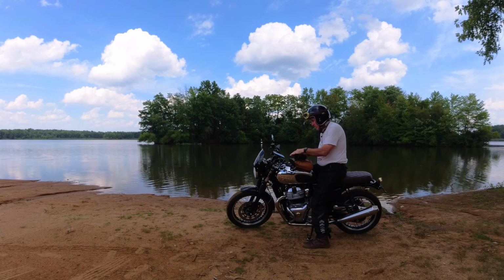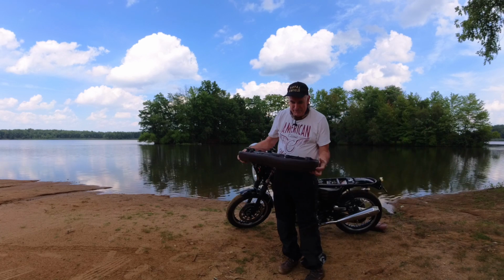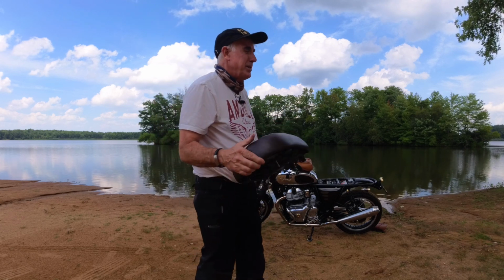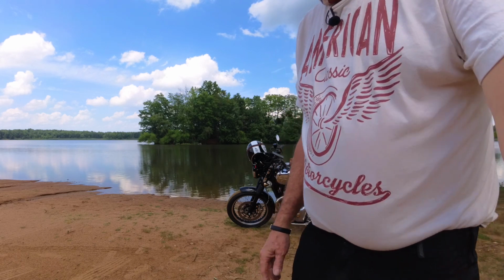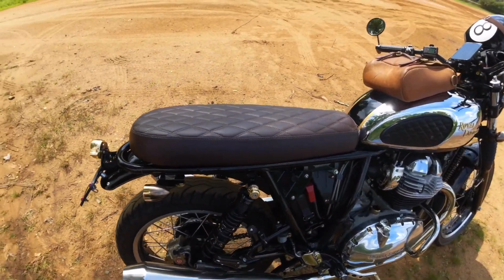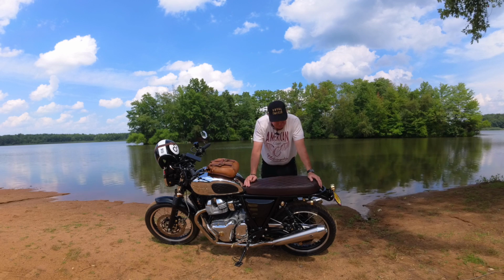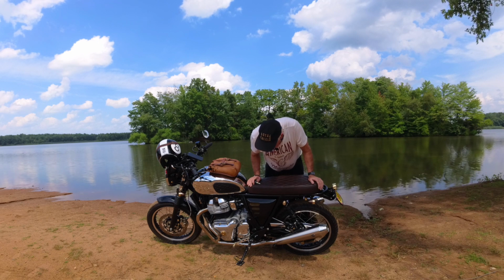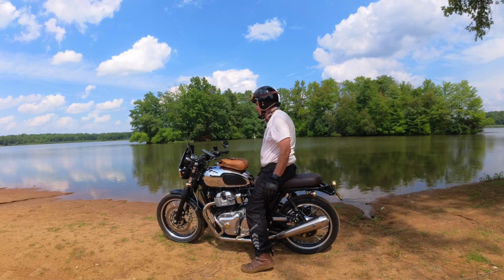Royal Enfield Signature Bench Seat HD 1080p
New Bench Seat From Royal Enfield for the 650.